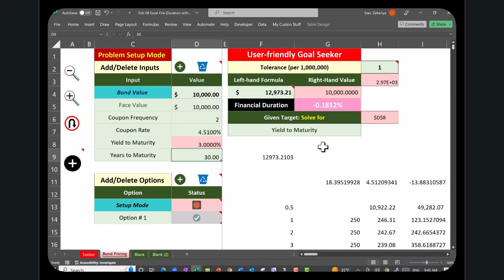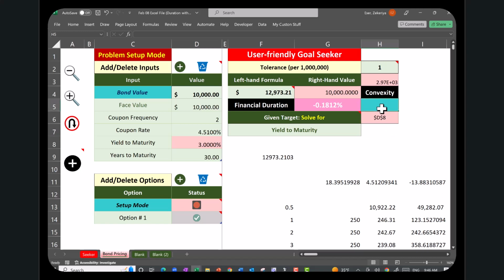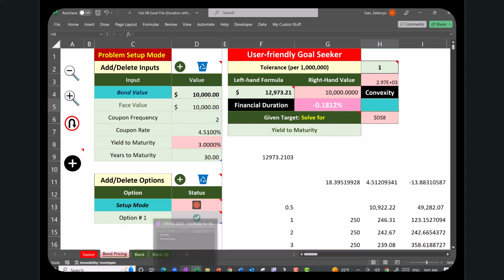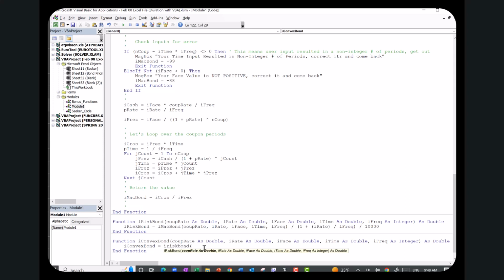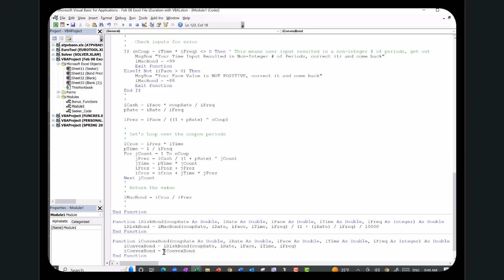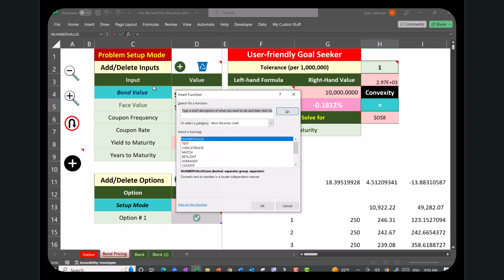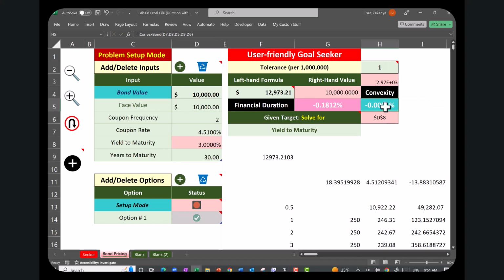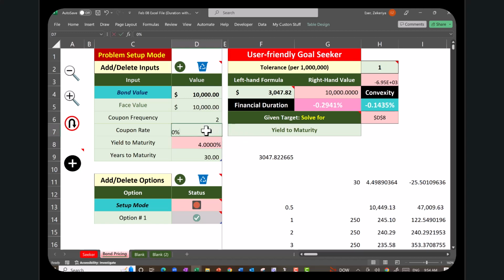SPRING 2024 FIN 301 Feb 13 Part 2 of 6